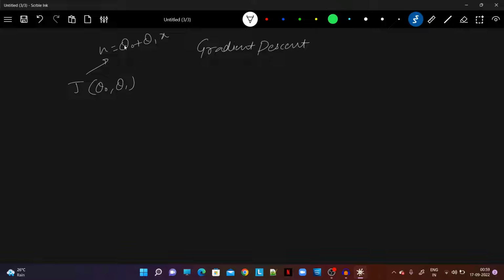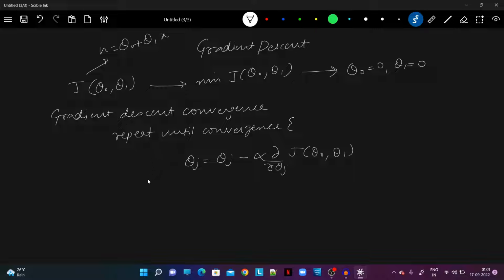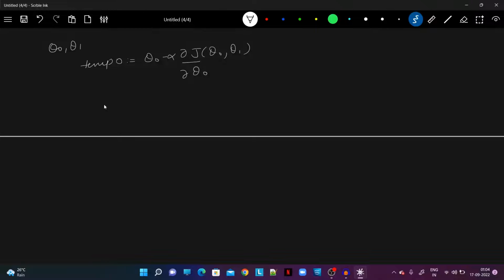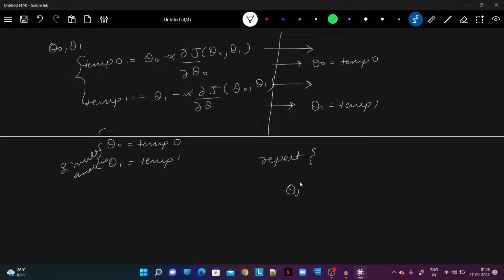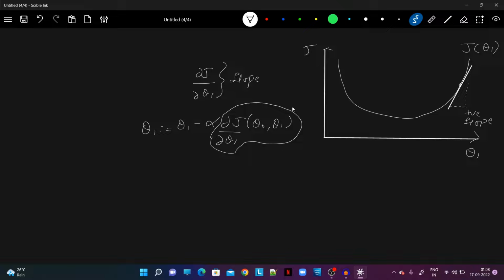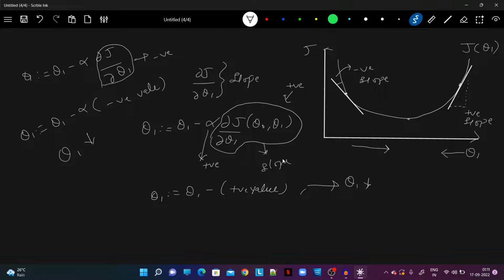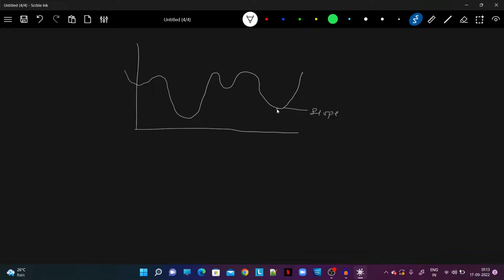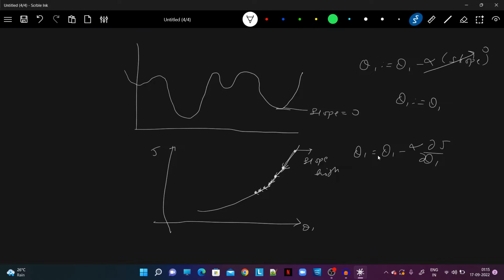Gradient Descent | In-depth explanation | Machine Learning | Deep Learning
In this video, we'll look into gradient descent in-depth and understand how ML algorithms converge using gradient descent